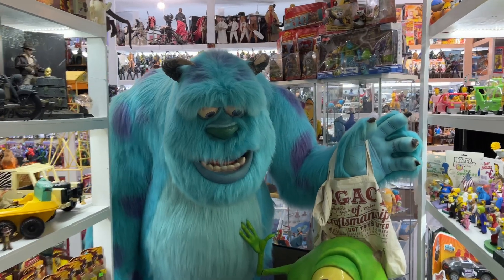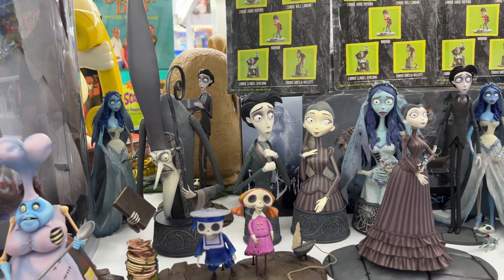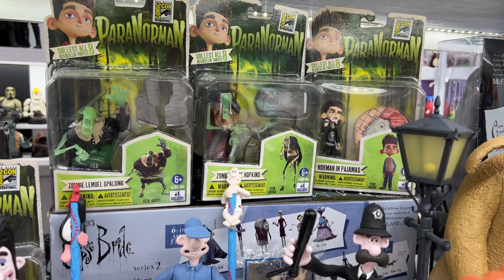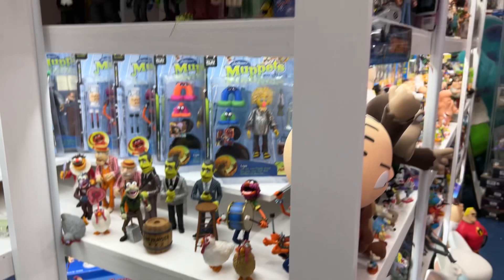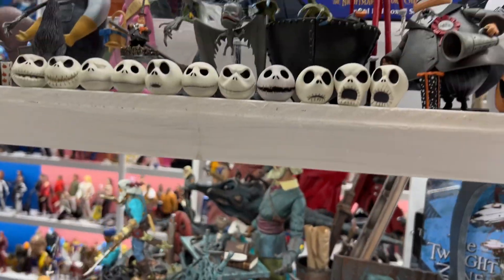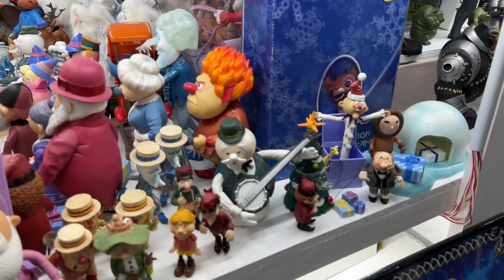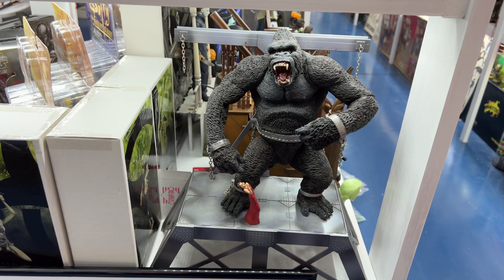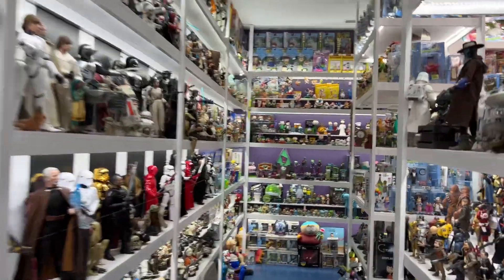Stop Motion Action Figures- CIOPCC Favorite Collection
The category for this week’s Favorite Collection is a bit unusual- action figures from stop motion movies and shows! These are licenses that depended on stop motion or claymation, and there are a lot more than you might think. I’ve already remembered one I didn’t include, and I bet there’s more. Which do you collect?